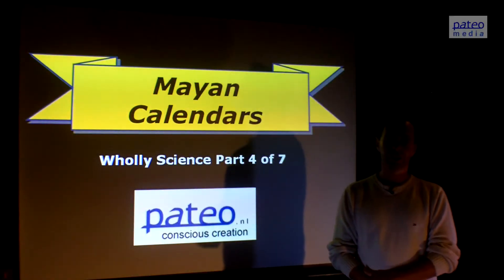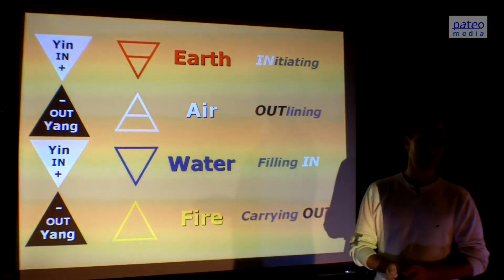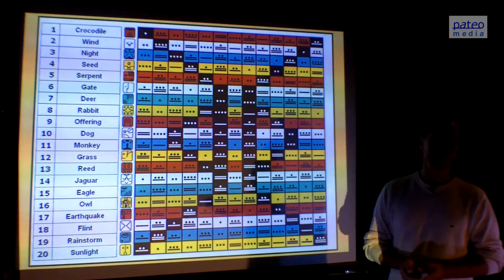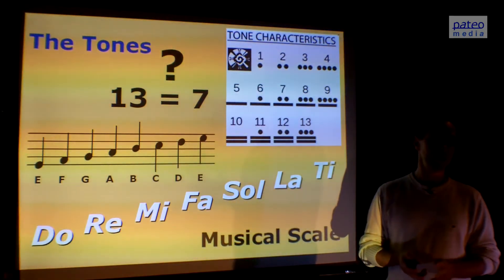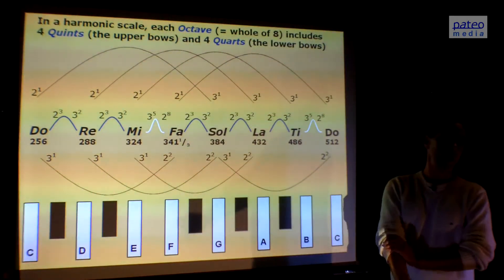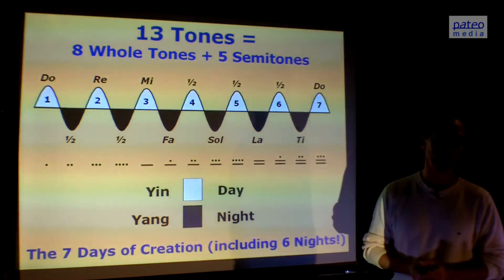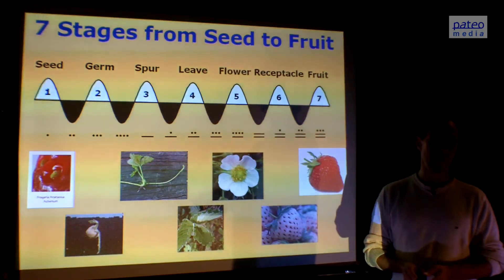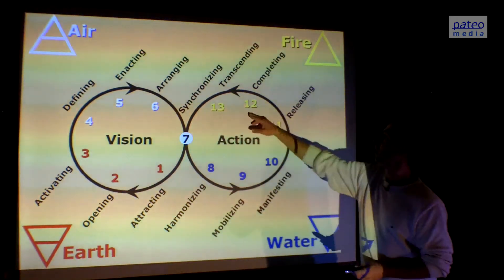Wholly Science: Mayan Calendars (4/9)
Wholly Science

Wholly Science combines the remarkable findings of Modern Science with
the profound wisdom of Ancient Science.
In this series of lectures, Johan Oldenkamp, PhD, presents the basics of Wholly Science. To learn more about Wholly Science, read his free online e-book 'The Bigger Picture -- Beyond the Illusion of Matter'

Part 4: Mayan Calendars

Nearly all Mayan Calendars track the dynamics of energy, instead of the shadow movement of matter, like the common calendar does.
This video explains the energetic dynamics of the 13 tones of the Tzol'kin.
It shows that these tones are the stages of each process of Creation.